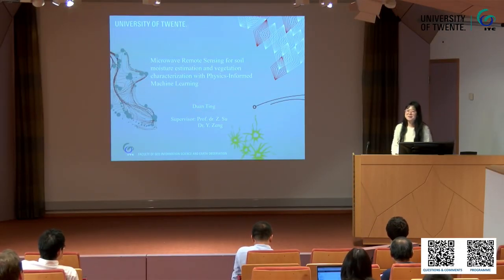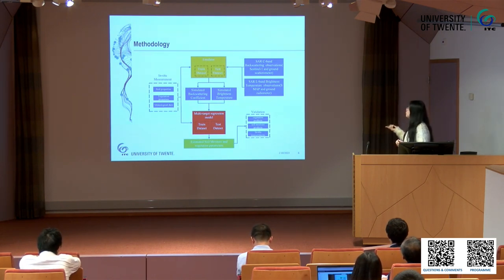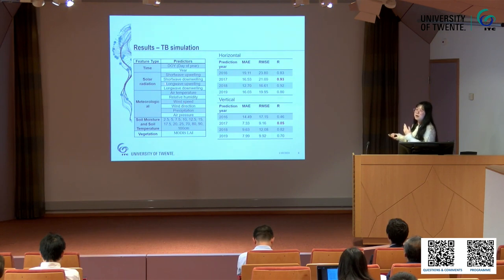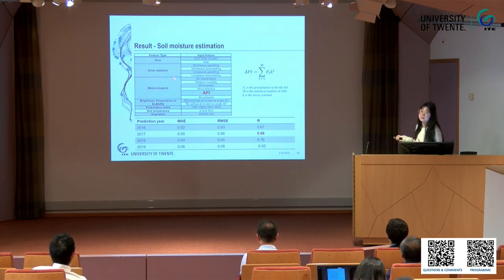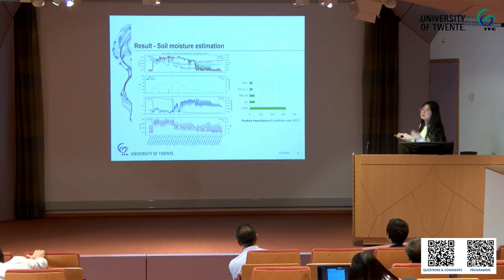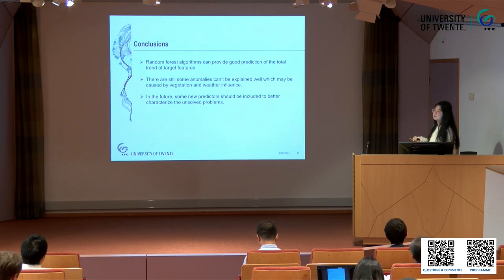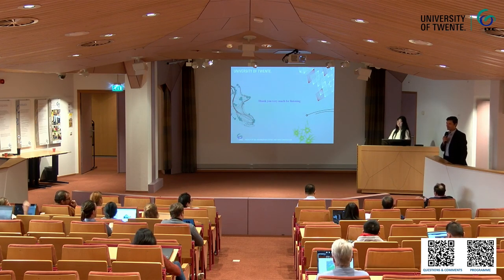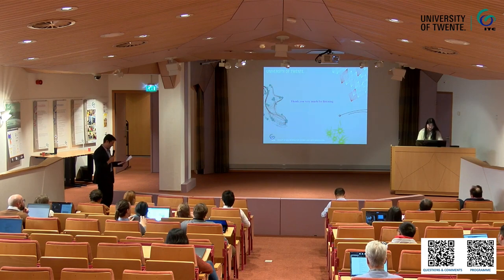Microwave Remote Sensing for soil moisture estimation and vegetation characterization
Ting Duan (ITC) presents "Microwave Remote Sensing for soil moisture estimation and vegetation characterization with Physics-Informed Machine Learning".

Abstract:

Soil moisture and vegetation parameters are essential elements in understanding the land-atmosphere interactions. Traditional method such as in-situ measurements are confined in the spatial and temporal domains for monitoring purposes, and generally they are time- and labor-consuming. Synthetic-aperture radar (SAR) and microwave radiometers have been successfully applied in estimating soil moisture and vegetation properties, due to their sensitivities to soil moisture and plant growth and their working capabilities irrespective of cloud and day/night conditions.

The research aims of this study are:

- To develop an emulator and carry out backscattering coefficient at C-band and Brightness Temperature at L-band forward simulations using machine learning algorithm, evaluate the accuracy of the forward modeling via comparisons to ground-based and satellite-based observation,

- To retrieve the soil moisture and vegetation parameters including LAI, VWC, AGB and plant height using multi-target regression method and microwave signal simulation as input, evaluate the performance of the regression model against the in-situ measurements and inter-compare the soil moisture and vegetation parameters estimation with other global products.

- To evaluated the applicability and performance of these methods in some specific study areas.